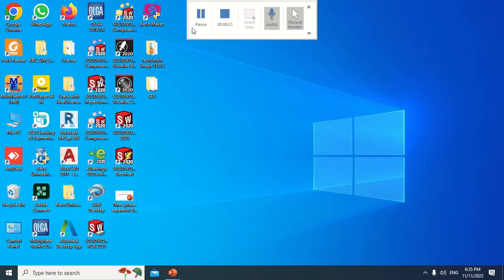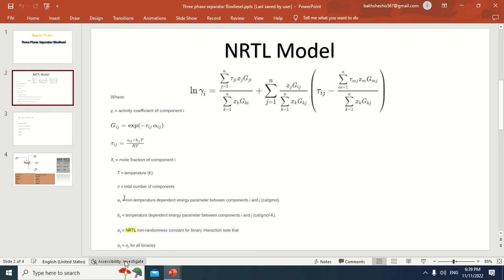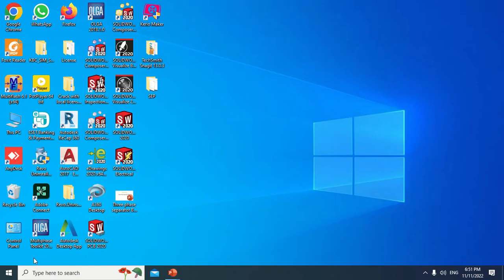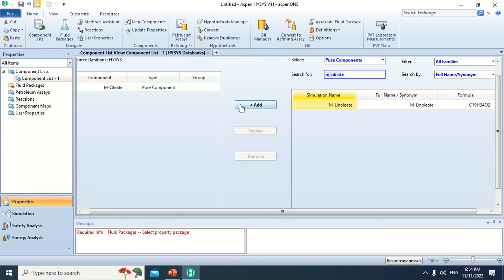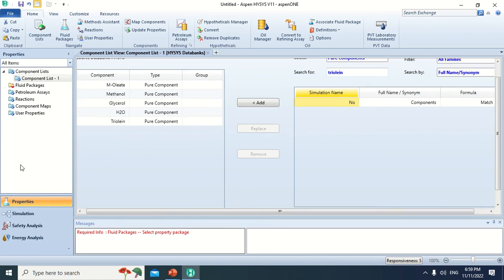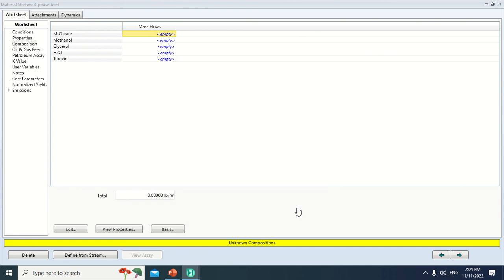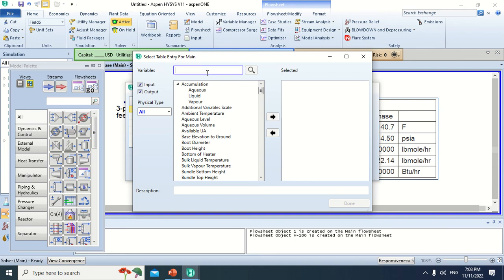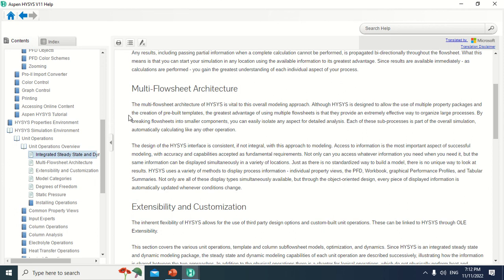Biodiesel process simulation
Education about Biodisel simulation

Try now
Ad 2 of 2 ·
0:11
2

0:03 / 0:15

ASPEN HYSYS SECTION ONE

Try now
0:11
2

0:03 / 0:15